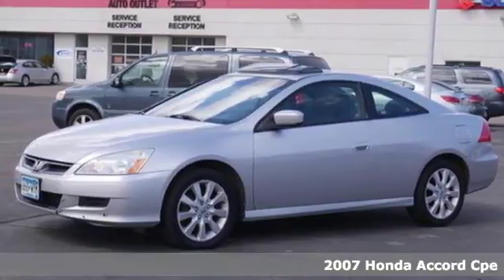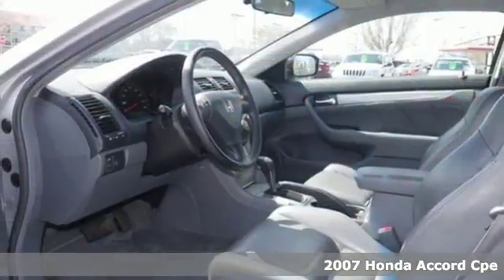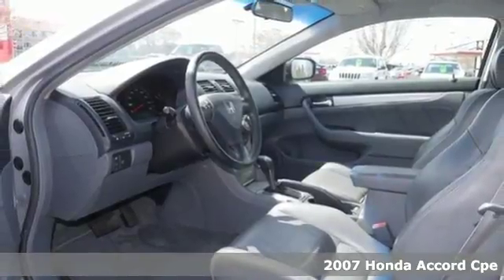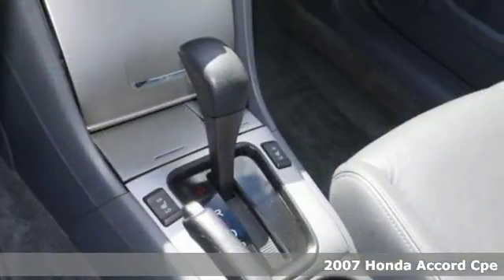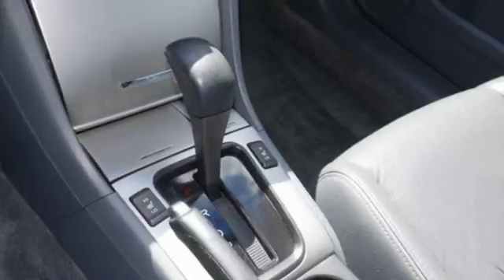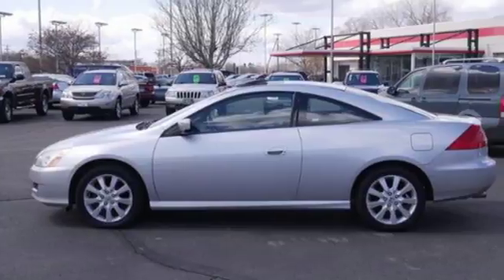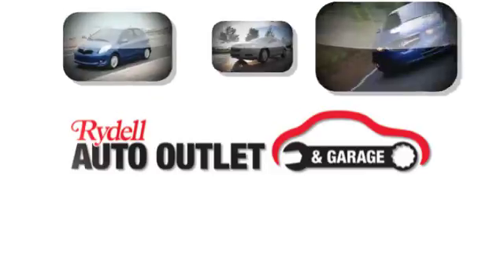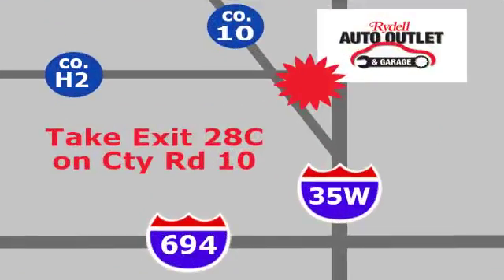2007 Honda Accord Cpe Minneapolis MN St-Paul, MN M86447X - SOLD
Year: 2007
Make: Honda
Model: Accord Cpe
Trim: 2dr V6 AT EX-L
Engine: 183 L V6 Cyl.
Transmission: 5-Speed A/T
Color: Alabaster Silver Metallic
Interior: Gray
Mileage: 165240
Stock #: M86447X
VIN: 1HGCM82617A006591
These cars are offered for sale before we send them to the auction. This allows us to sell them at a very low price and allows you to choose what to fix if anything. Sold as is. We do have banks that we work with that are very aggressive at helping new-credit and challenged-credit customers into cars.

Address:
2375 County Road 10